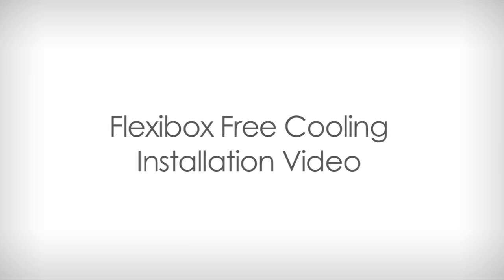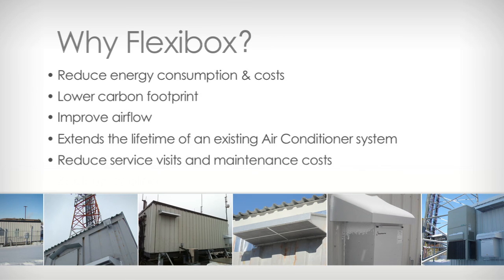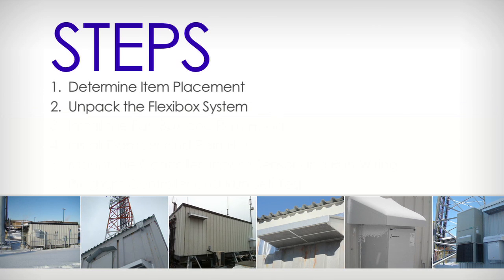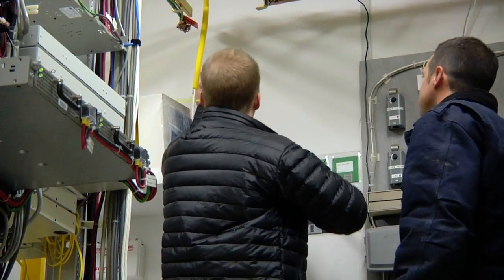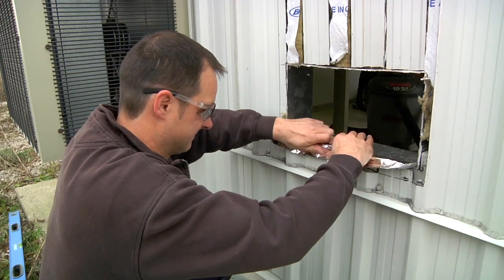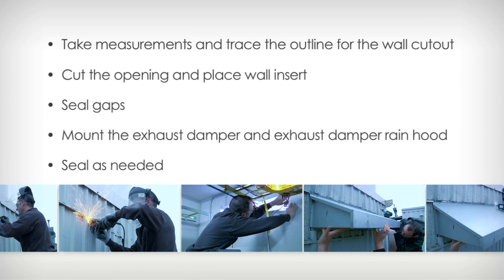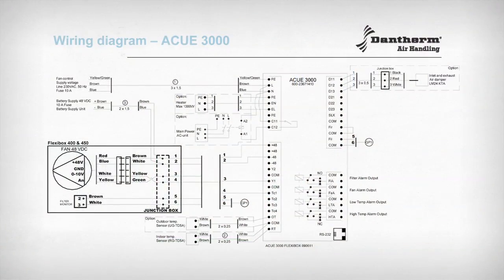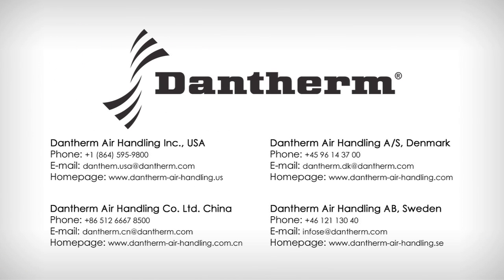Dantherm Flexibox Free Cooling Installation Video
In this video, we take a look at the installation of the Dantherm Flexibox 450 ODCA free cooling system.